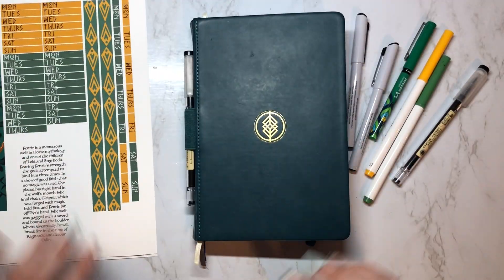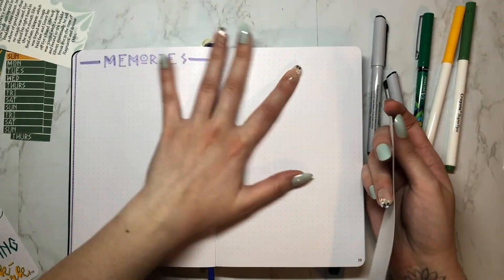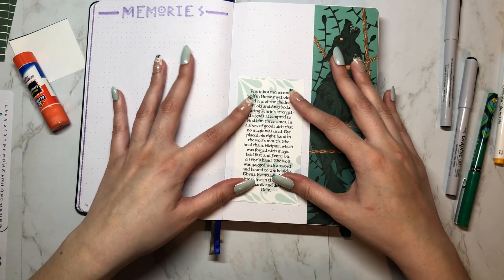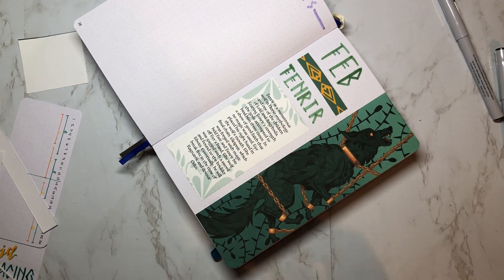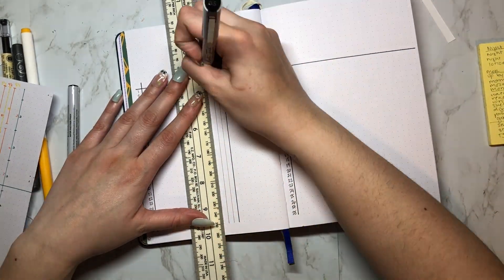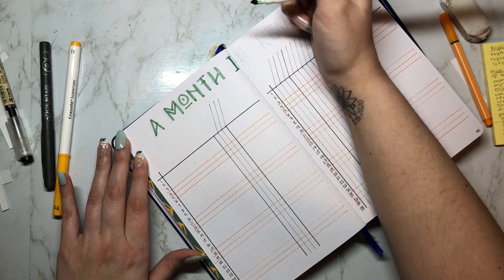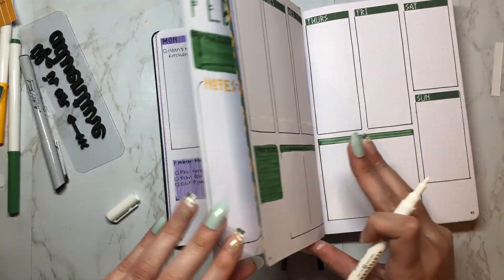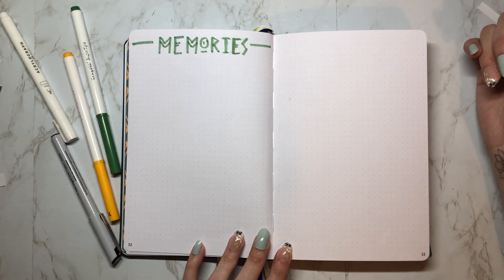2023 Nordic Themed FEBRUARY BUJO Setup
Thank you for coming along with me while I set up my February BUJO pages!! This theme was based on the Norse animal Fenrir so I had to go with a green and gold color scheme! Let me know what you think and how you set up your journal!!